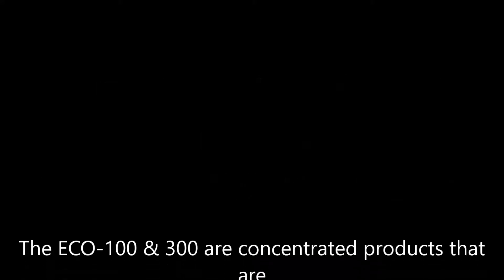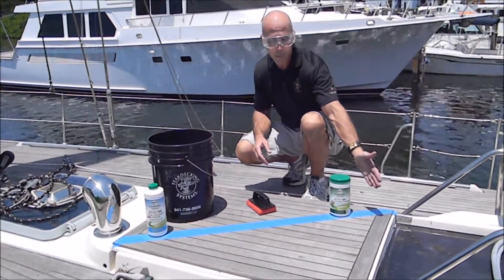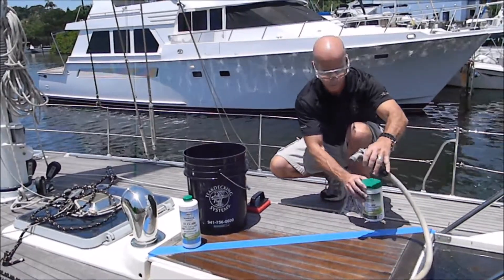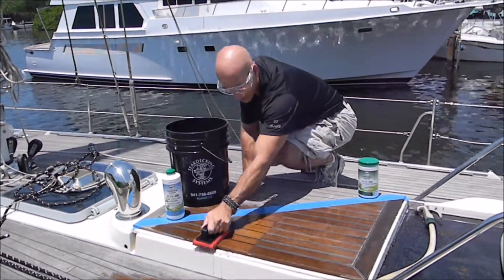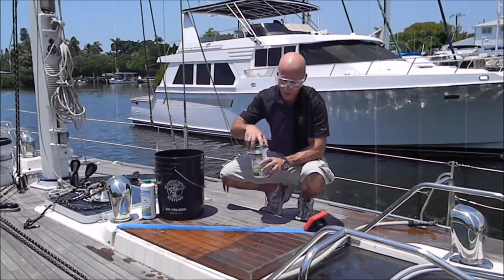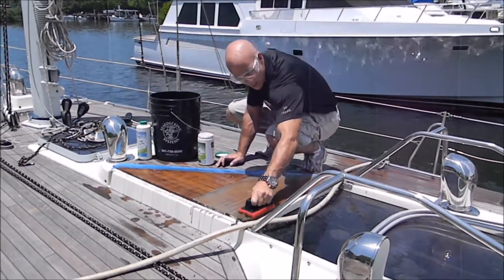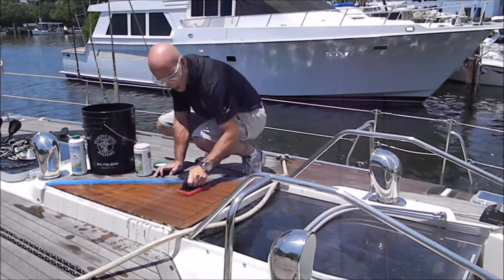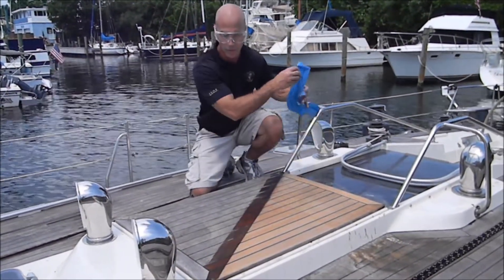Cleaner video short version Jan 27